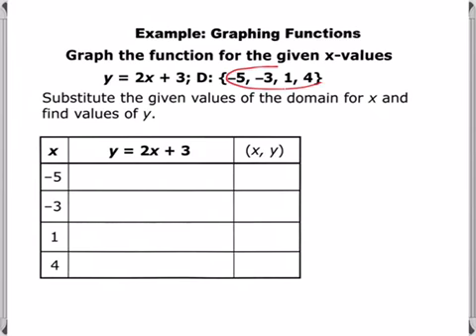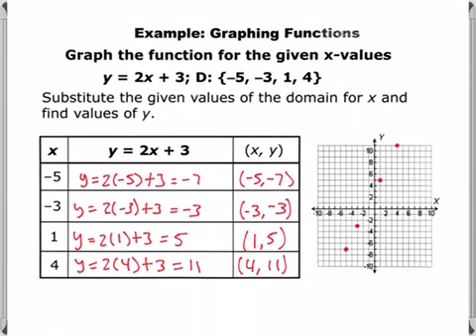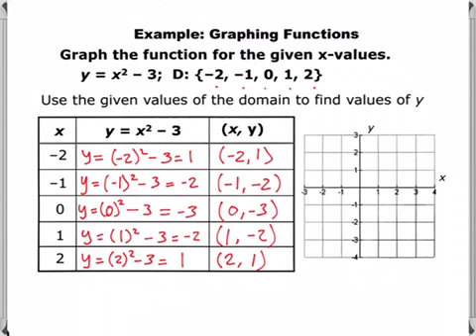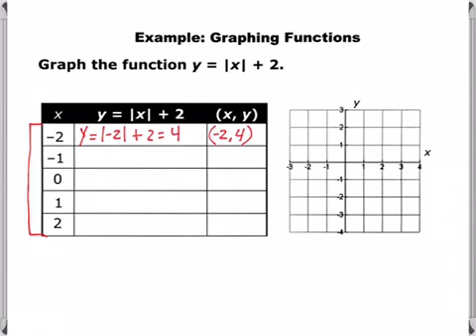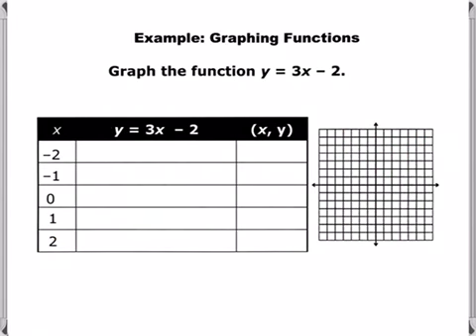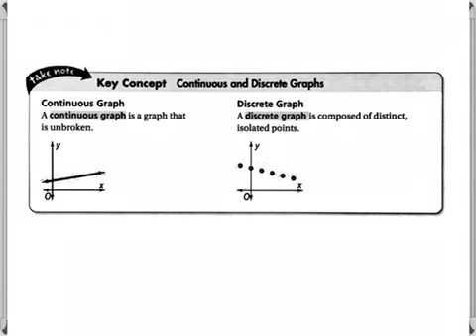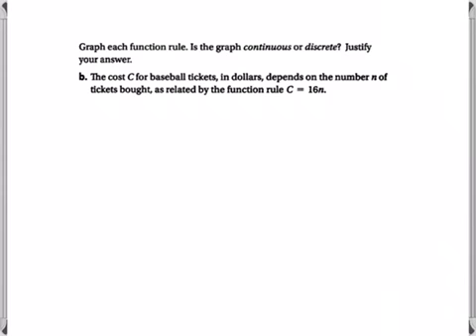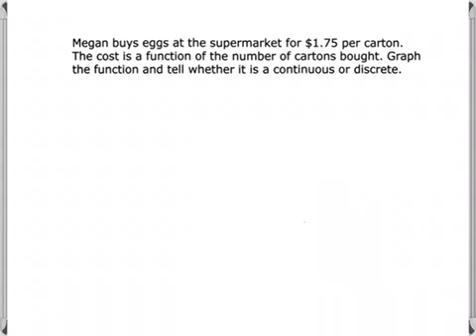4.4 Lesson Video - Graphing Function Rules